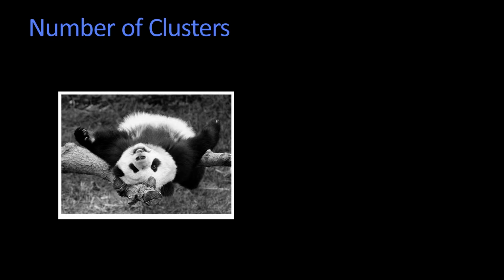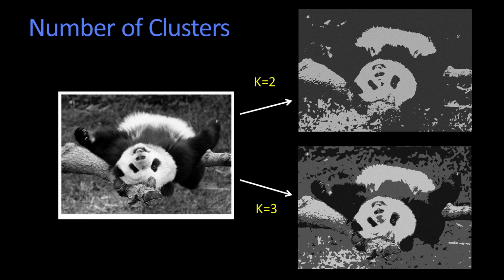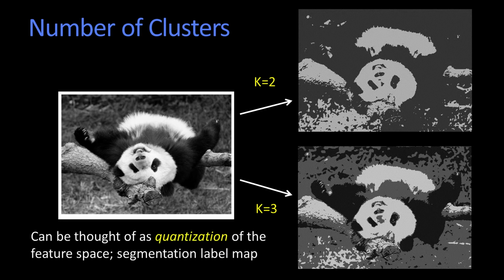Number of Cluster